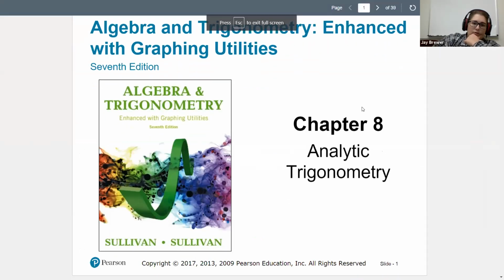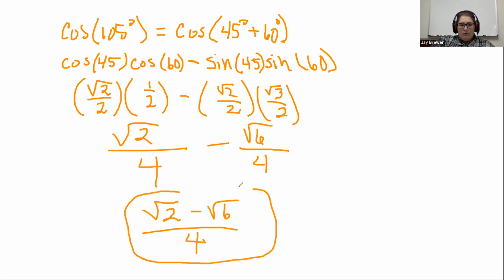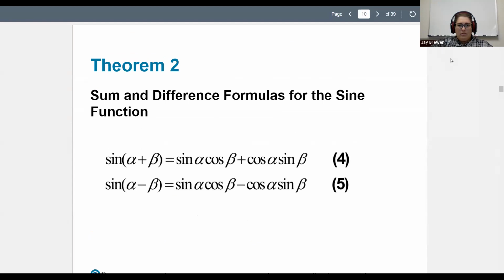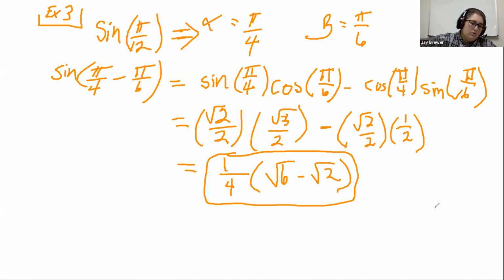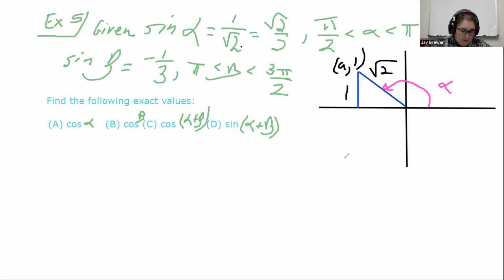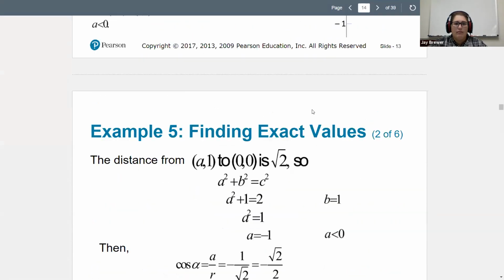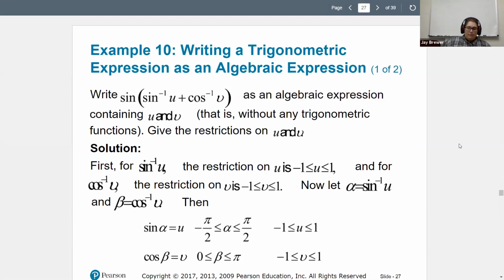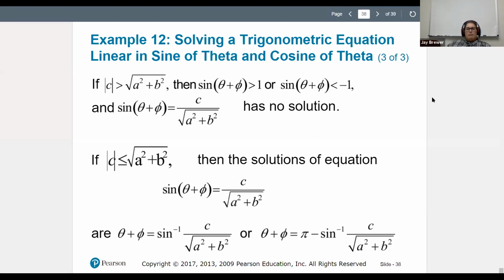Lesson 8.5: Sum and Difference Formulas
LCCC Math 165 - Chapter 8 Lesson 5 (Sum and Difference Formulas for Trig Functions)